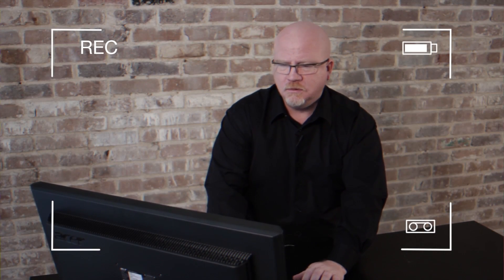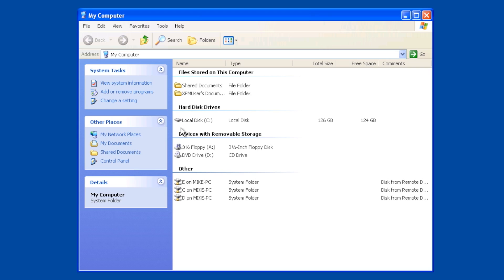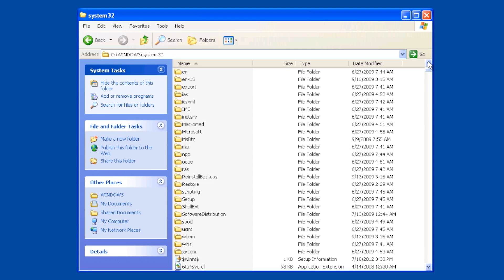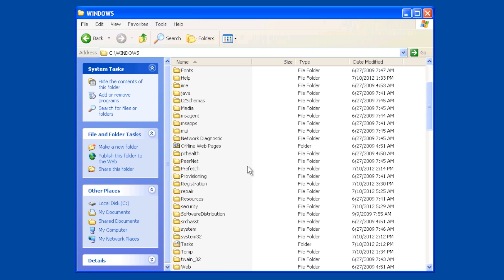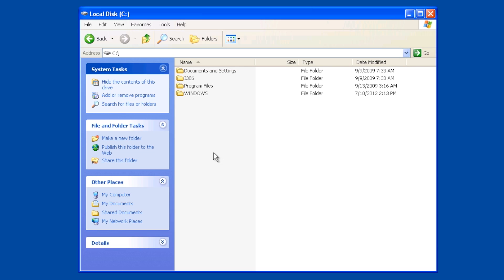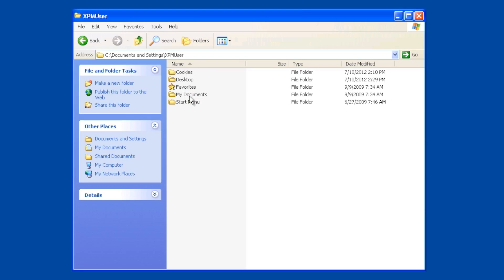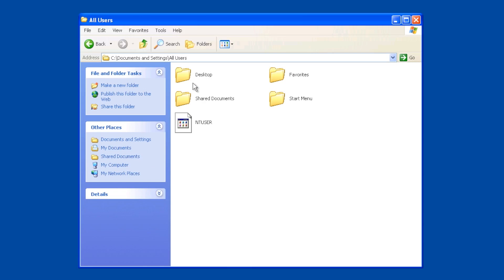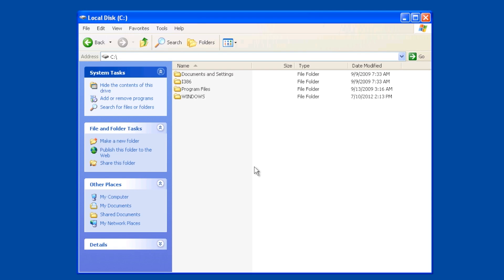[License to Tech] CompTIA A+: Key Windows XP Folders; with Mike Meyers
In Episode 15, Mike explores the locations of key folders in Windows XP that every tech should know to support the users of the venerable OS. Want to know more?